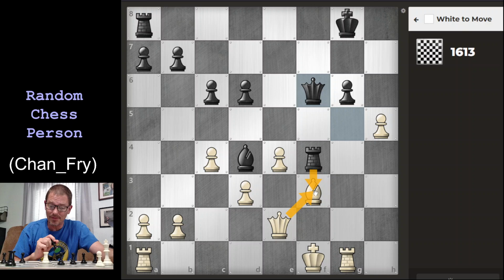Solving Chess Puzzles (1613-1638)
I think this is my third consecutive video in which I solved all the puzzles without fail -- even if I'm a bit slow. This time I improved from 1613 to 1638, a modest gain.